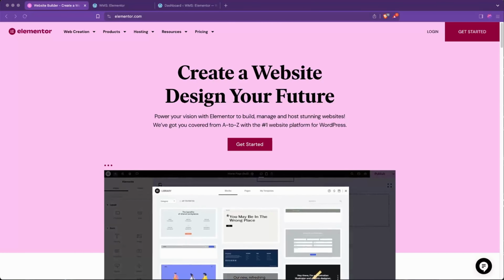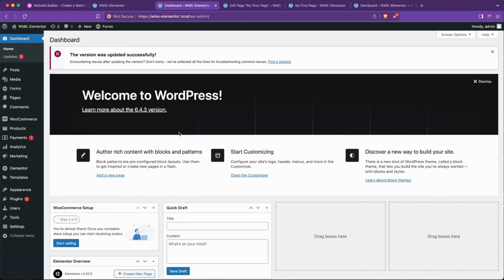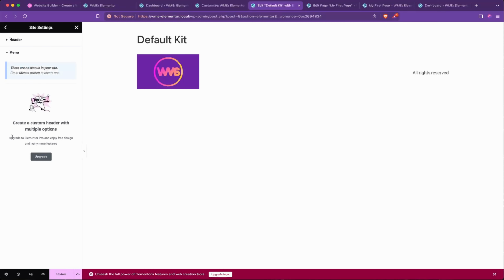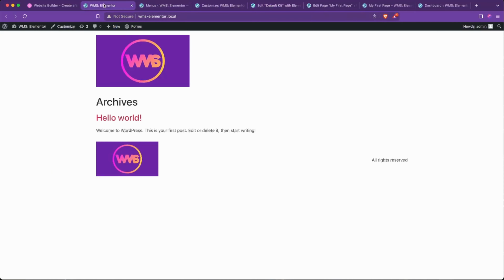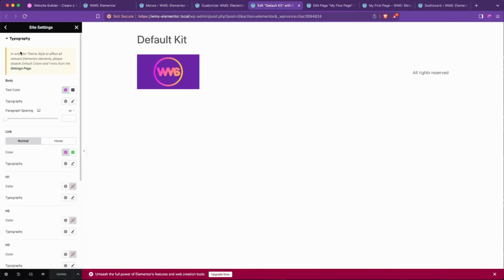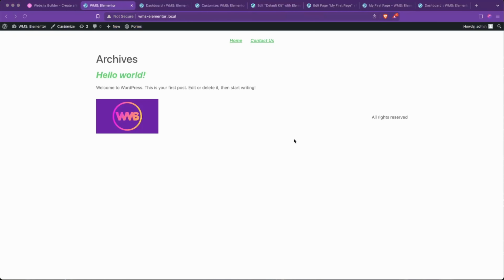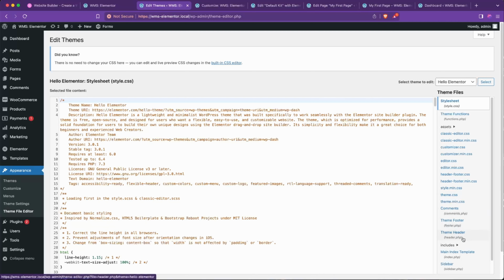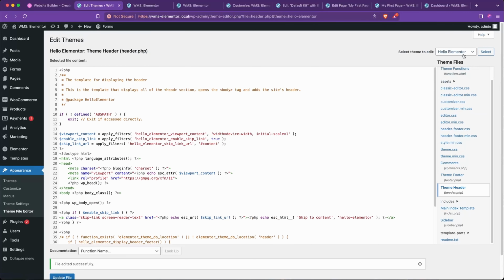How to create and edit a header in Elementor for FREE | Elementor Tutorial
In this video, we go over how to create a header in the free version of Elementor, and provide a couple of options to do so. The Elementor header has a lot of customization options, so we'll go over some of the most accessible ones for you to create awesome designs. Whether you are using the Elementor Hello theme or another WordPress theme, you'll find some useful tips here 🙂